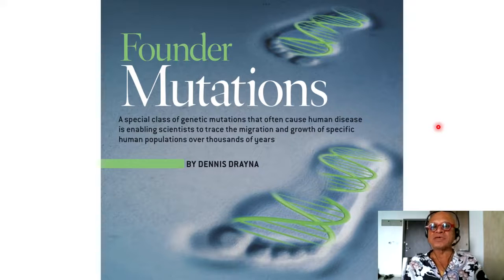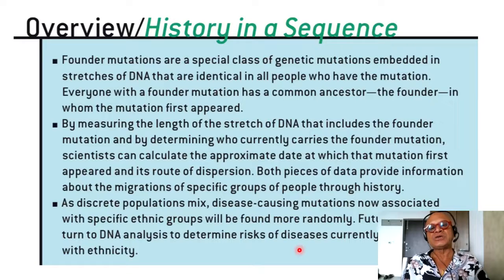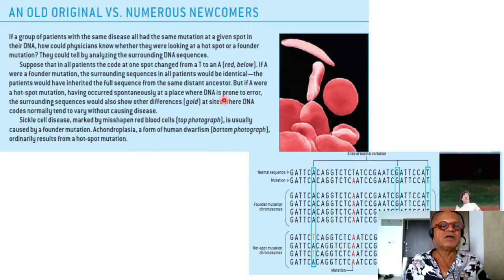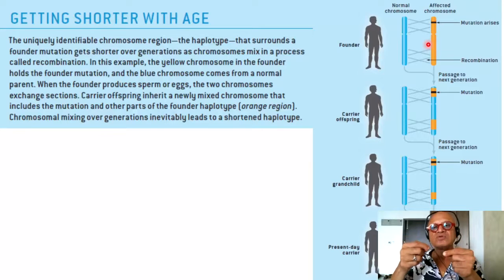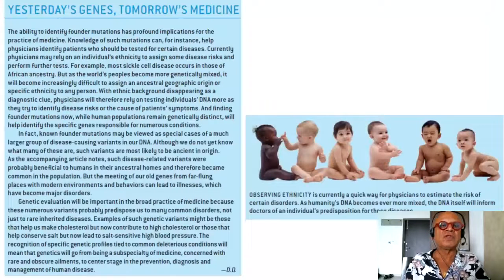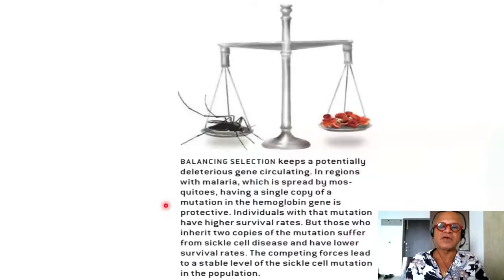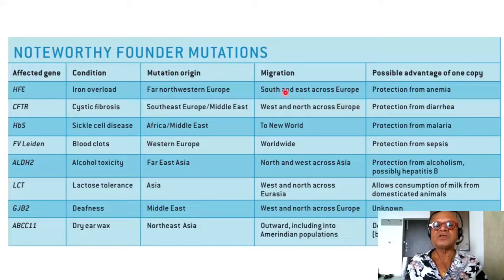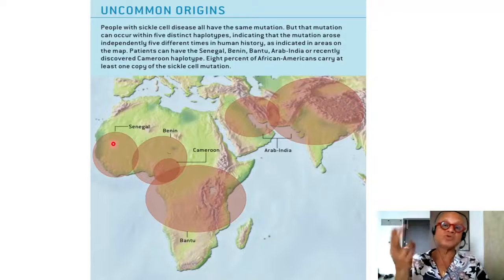6C Founder Mutations, Migrations and Population Growth